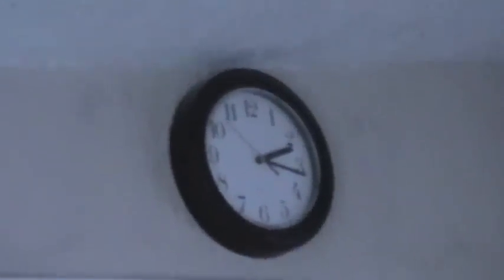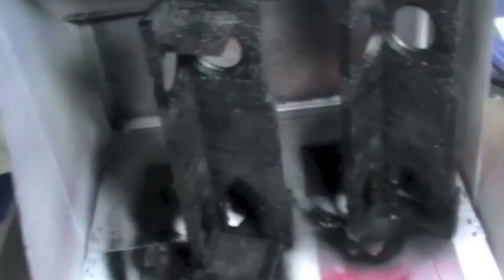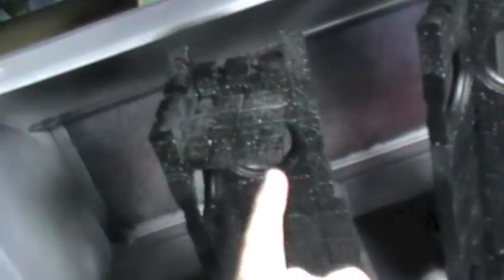Buildathon Jan 19th to 20th pt 4 - Hirst Arts - Bell Tower - Castle Molds Terrain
Buildathon part 4.